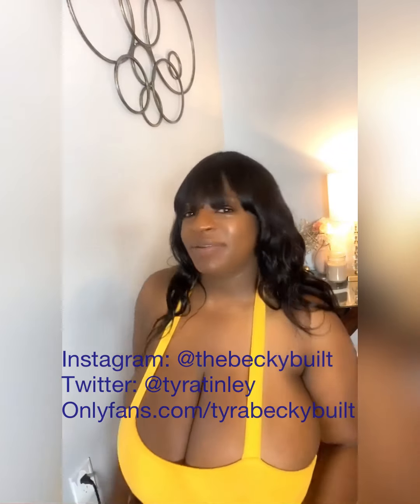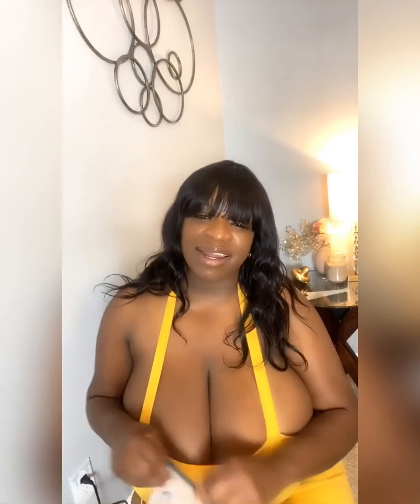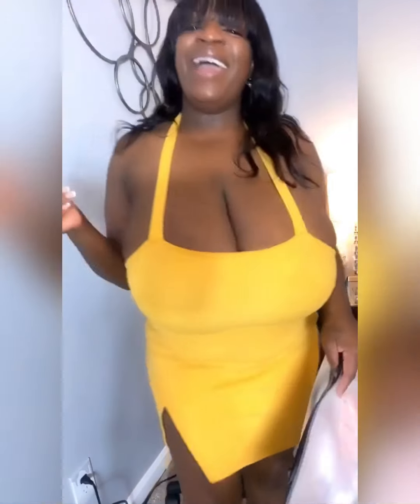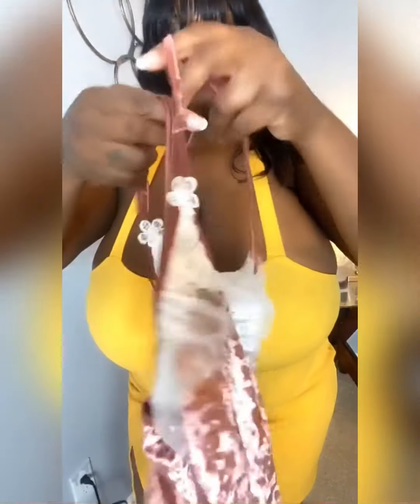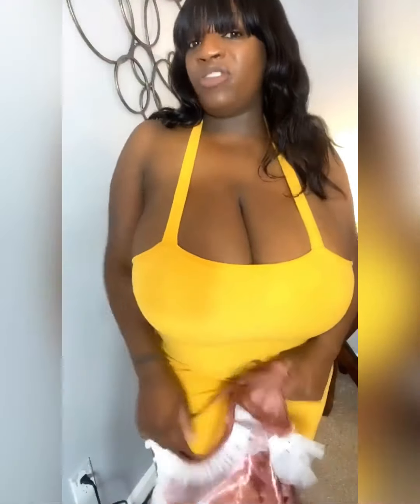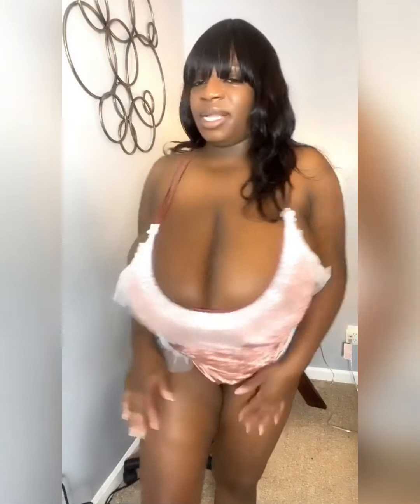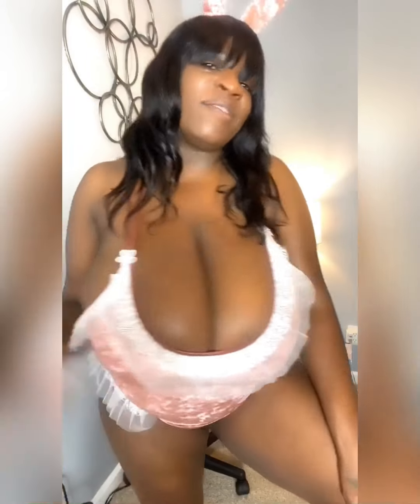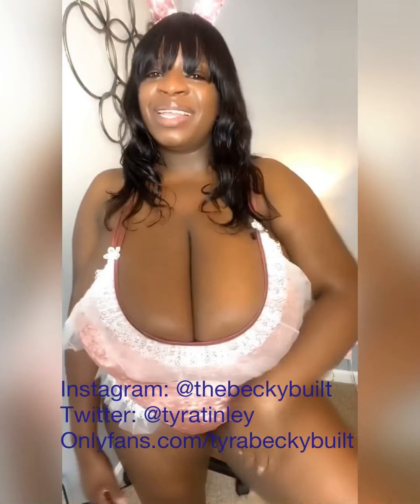Tyra Tinley Busty Outfit Try On!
Yay!! My first intro video. One outfit try on.

Onlyfans.com/tyrabeckybuilt